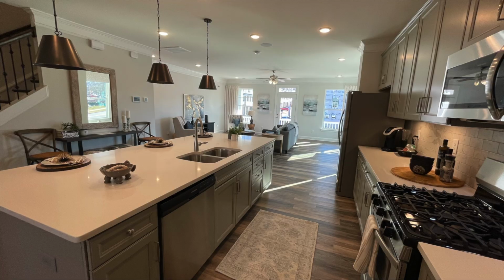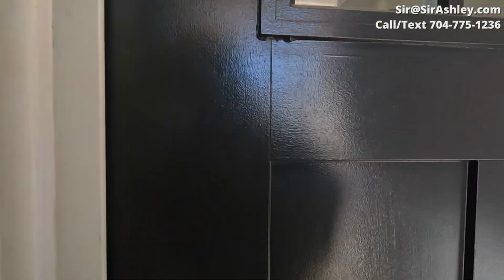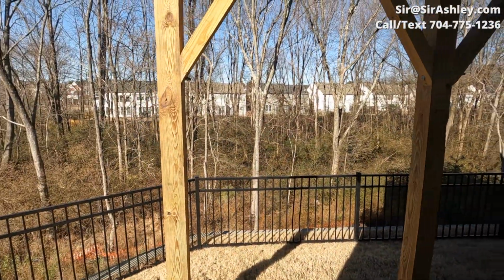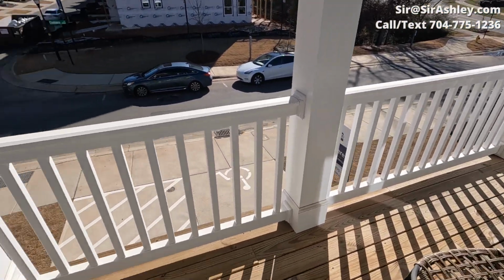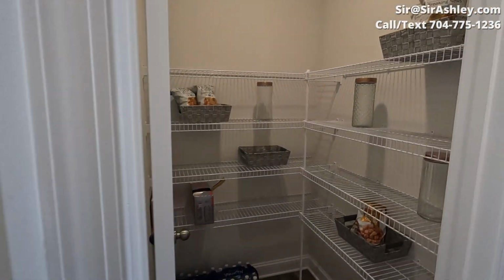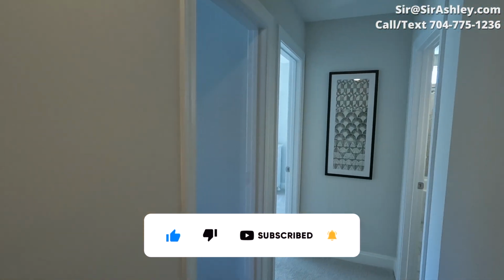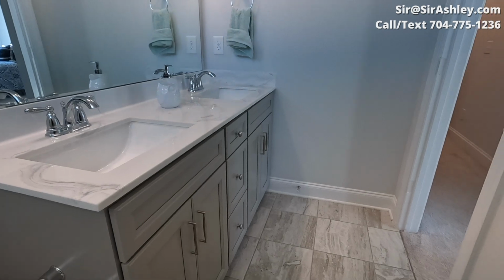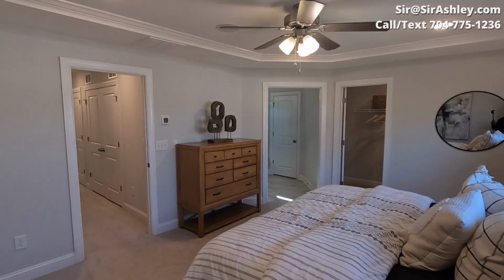Luxury Townhome in North Charlotte | Walk Through Tour | Townhouse Tuesday Ep 2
This townhome is over 2200 sq ft! Ideally located and outdoor space and generous sized secondary bedrooms.

⭐SEARCH ALL THE CHARLOTTE AREA SCHOOLS in a handy, thorough manual